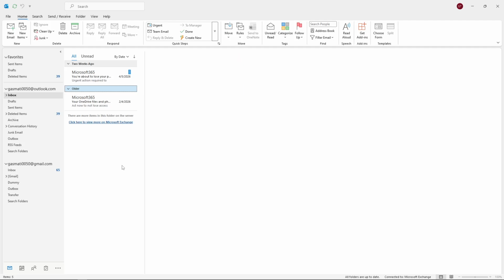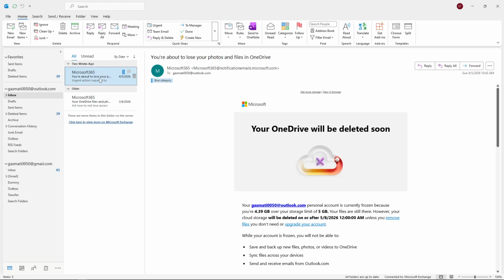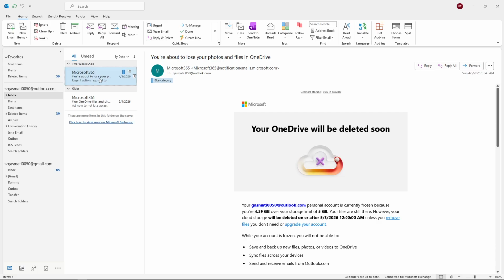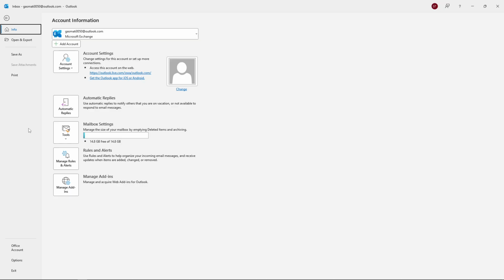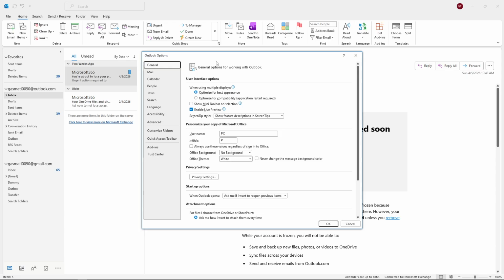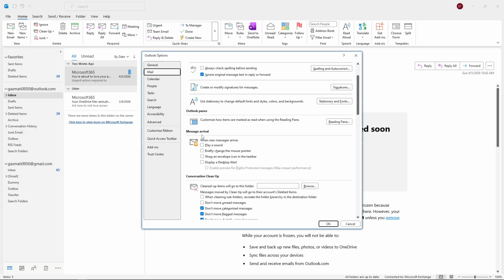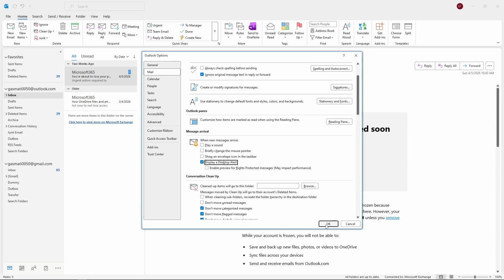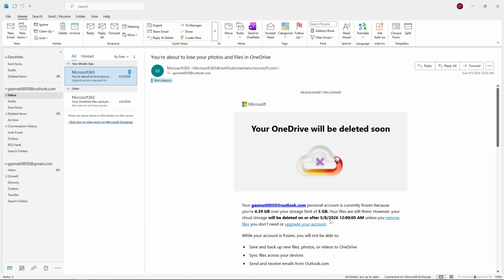How To Fix Outlook Mail Notification Pop-Up Not Working (Tutorial 2026)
Along the way, you'll learn how to fix Outlook mail notifications, troubleshoot Outlook desktop alerts not working, enable Outlook pop-up notifications, Outlook email alerts not showing fix, why are my Outlook notifications not working, get Outlook mail pop-ups to appear, resolve Outlook new email notification issues, Outlook desktop notification missing fix, turn on Outlook message pop-up alerts, restore Outlook mail notification pop-ups, Outlook notification settings not working, fix Outlook email pop-up disappearing